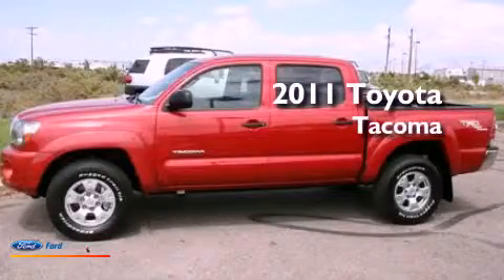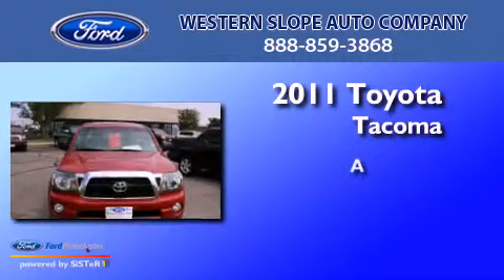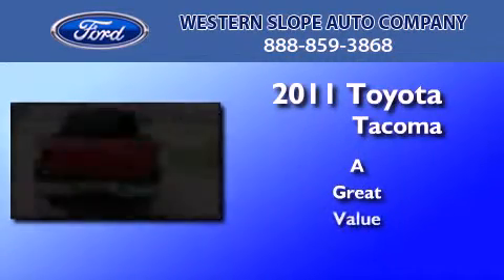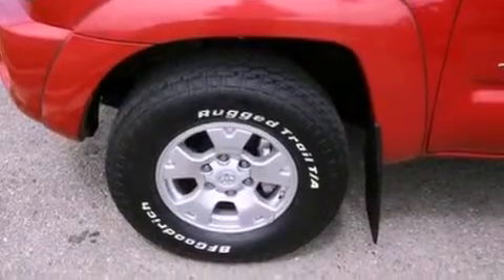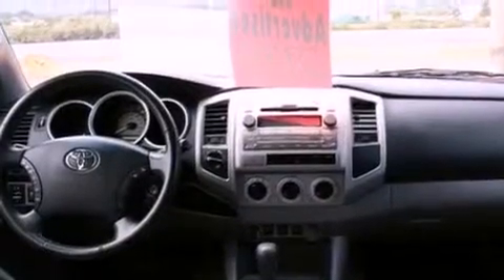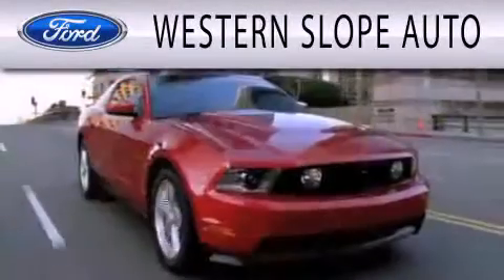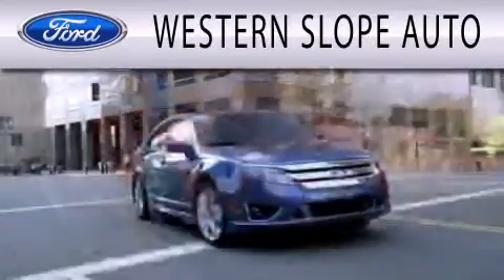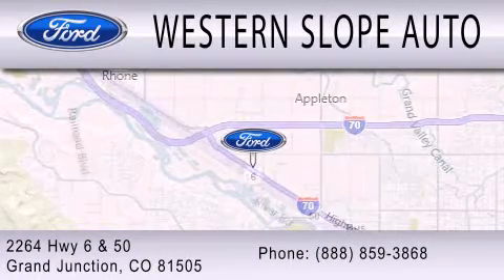2011 TOYOTA TACOMA Grand Junction CO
Year : 2011
 Make : TOYOTA
 Model : TACOMA
 Engine : 4.0L V6 24V MPFI DOHC

 Miles : 22,647

 Stock : 19086A

 2264 Hwy 6 and 50